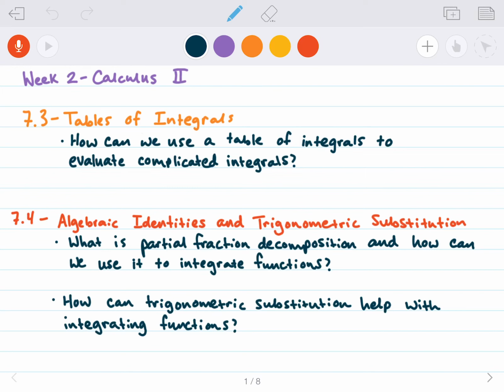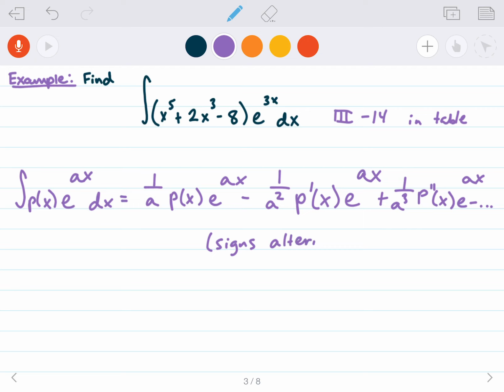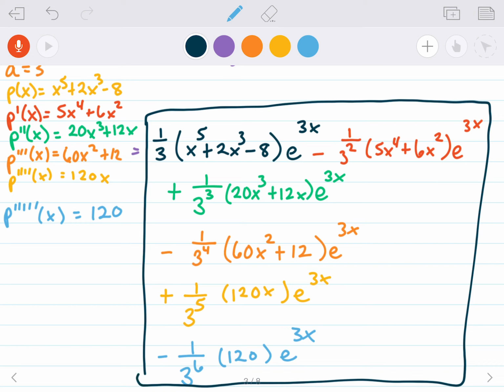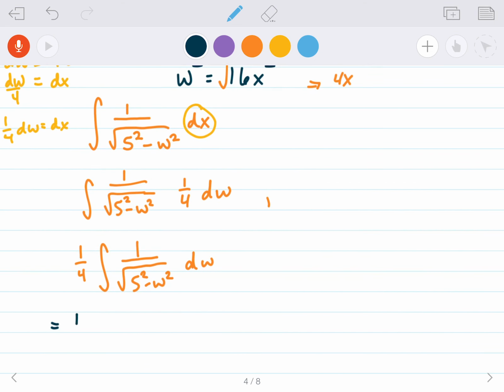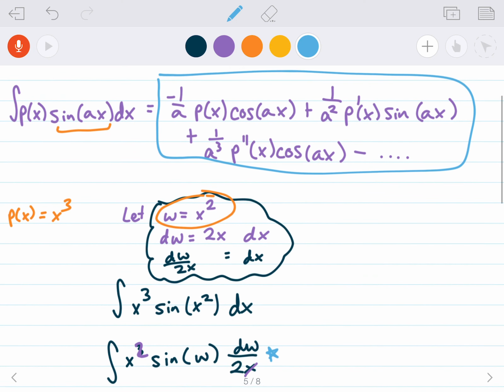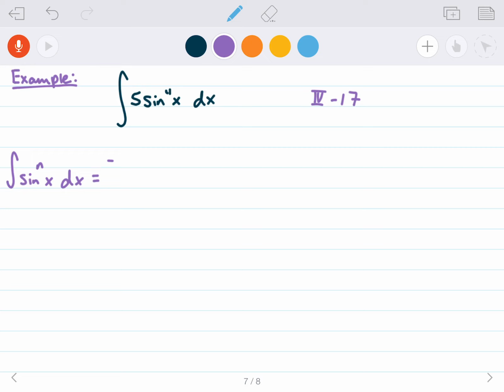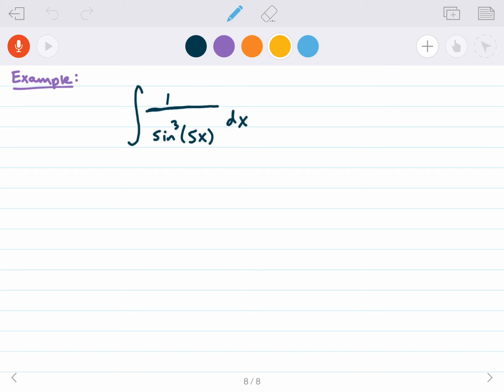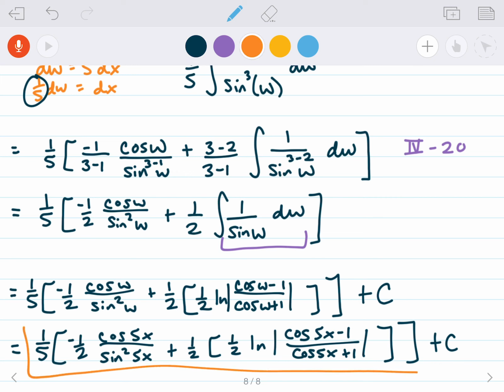Using Integral Tables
In this video I use integral tables to evaluate indefinite integrals.